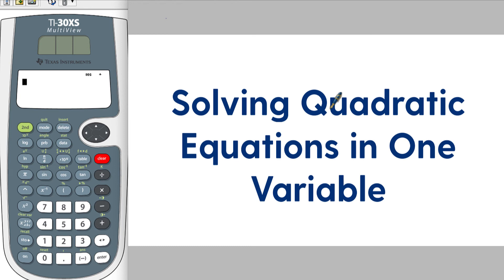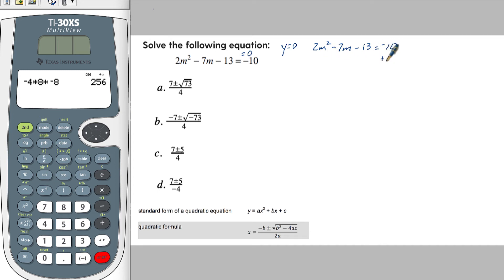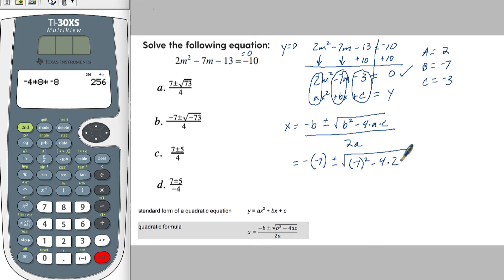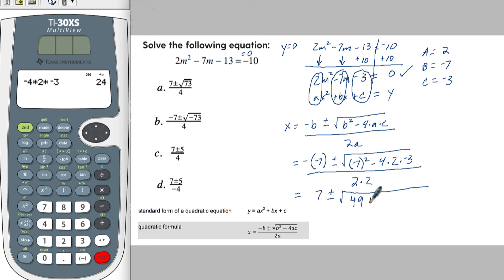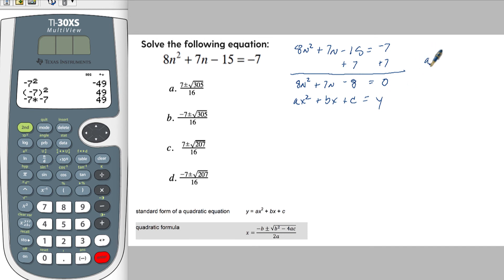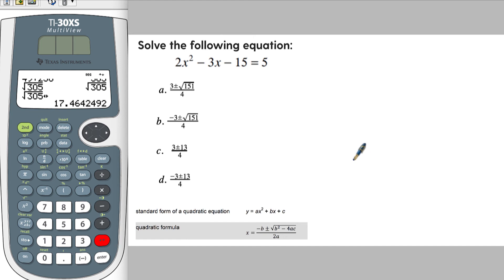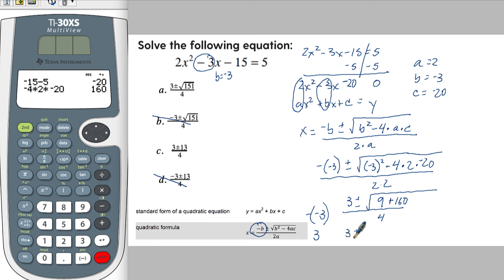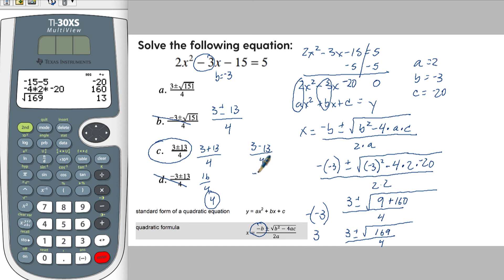Using the Quadratic Formula on the Math GED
to find more videos and exercises to get help you get your GED.

Table of Contents:

01:44 - Question 1
07:41 - Question 2
11:37 - Question 3